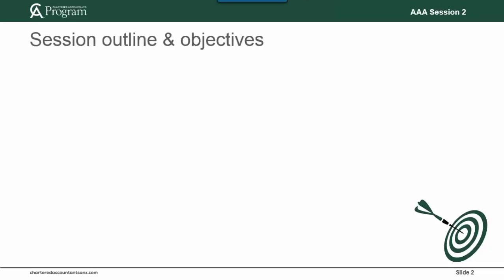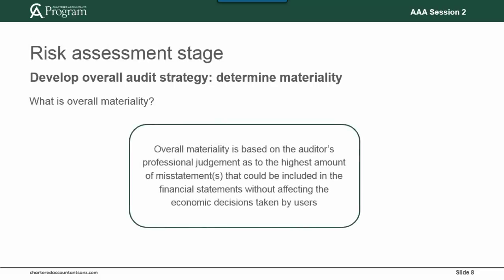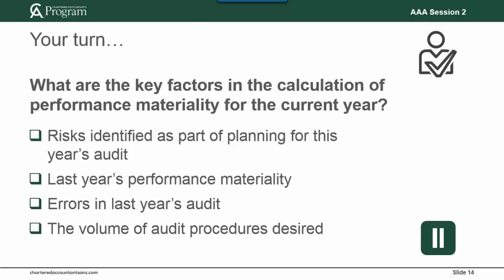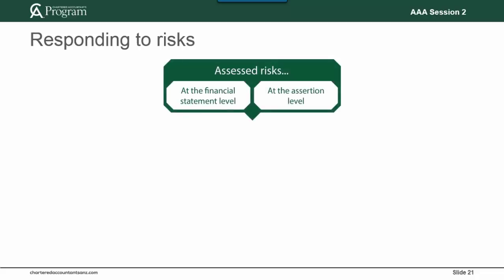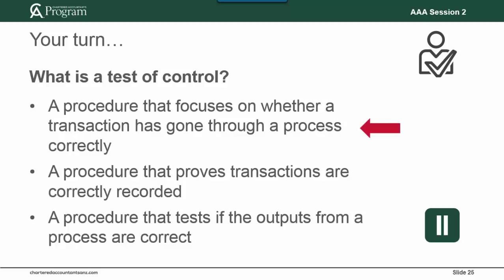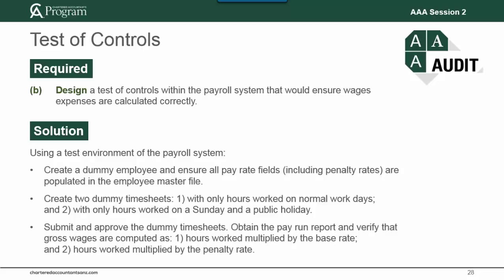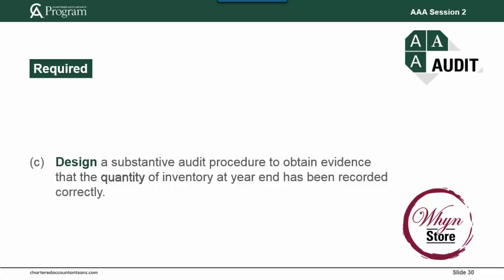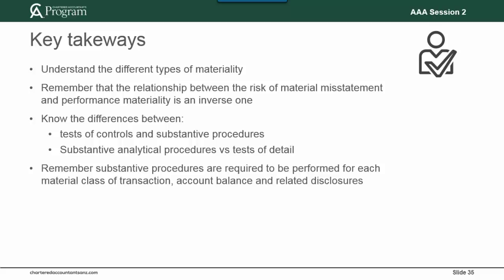AAA118 VC2 application video